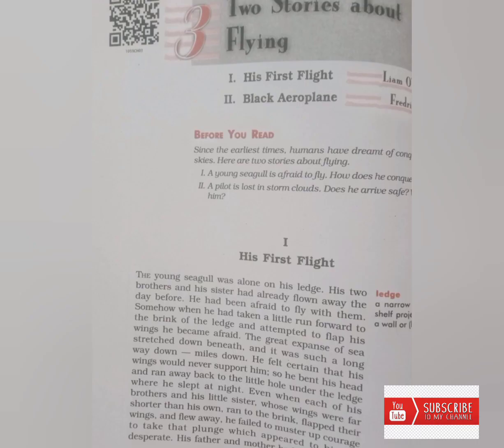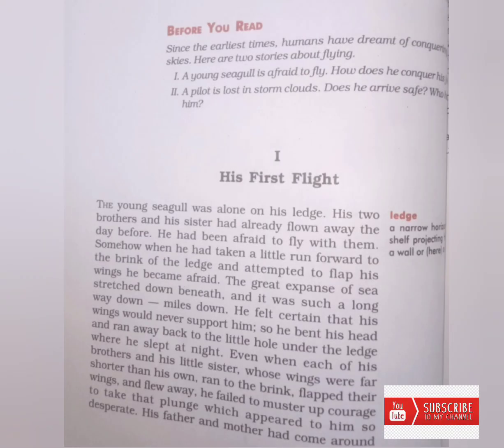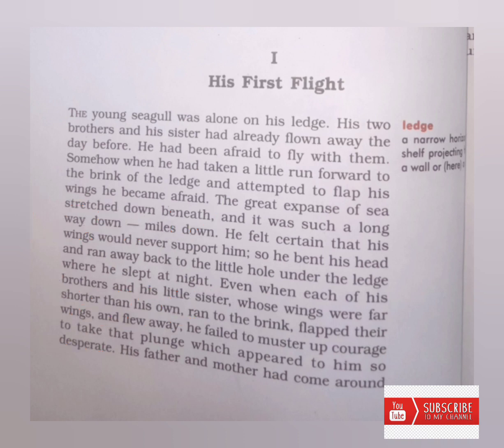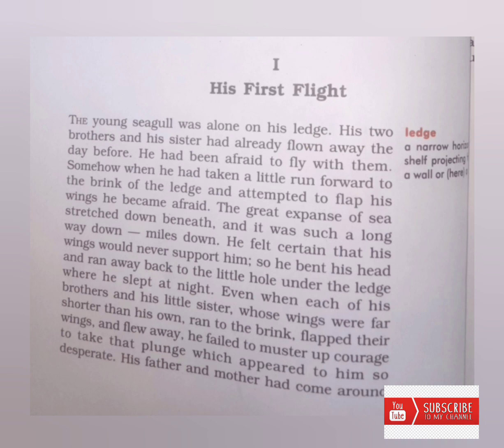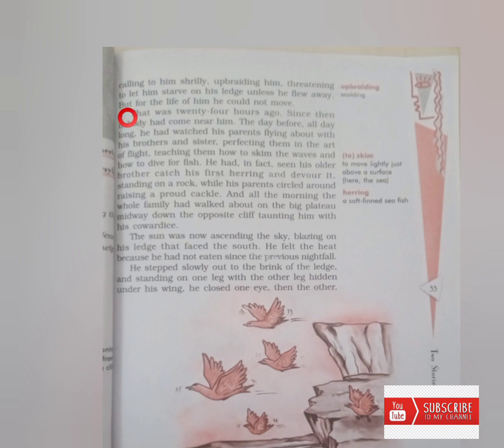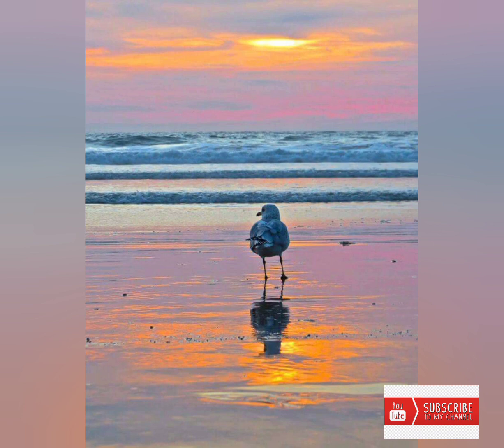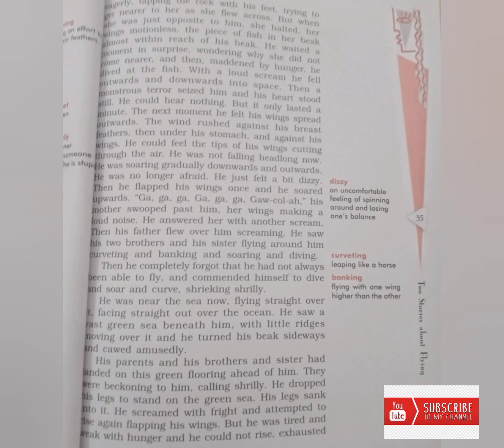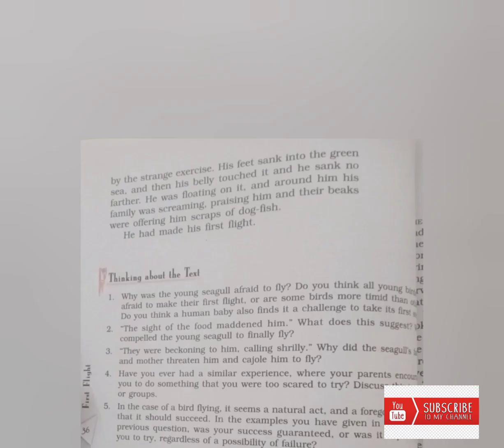CBSE GRADE 10# ENGLISH TWO STORIES ABOUT FLYING PART 1 HIS FIRST FLIGHT BY LIAM O' FLAHERTY 🕊️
In this video we have discussed about two stories about flying part 1 His first flight by Liam O'Flaherty  and also glossaries for this lesson..it will help you to get more marks in CBSE GRADE 10 board exam. please support and subscribe our channel